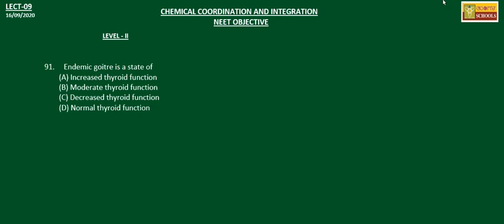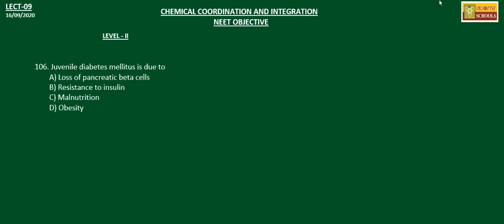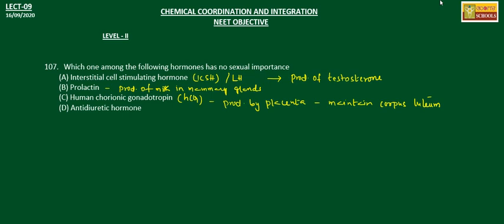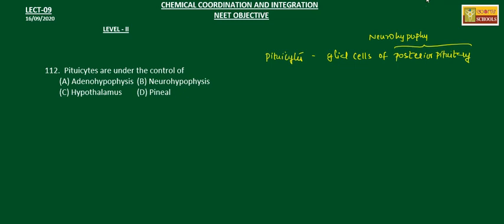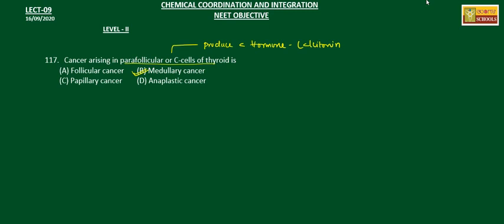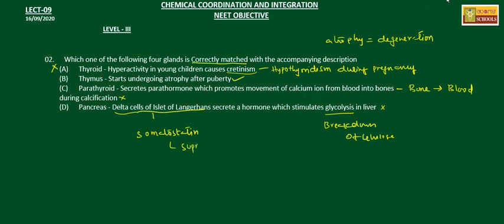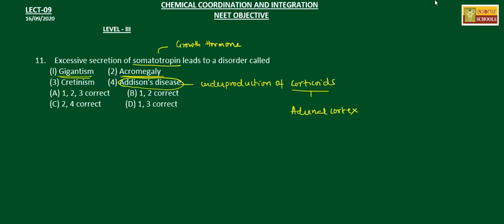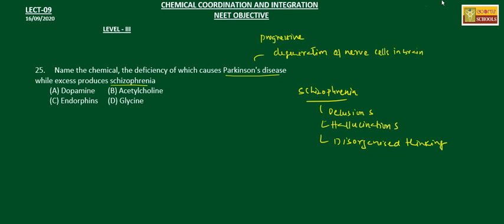Lect-09 | Chemical Coordination and Integration | Rajkumar Sir